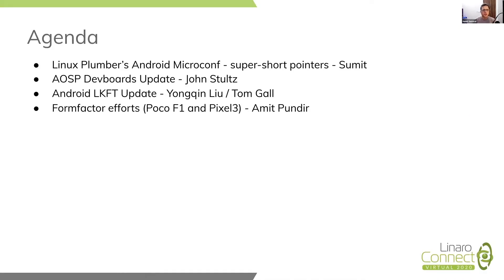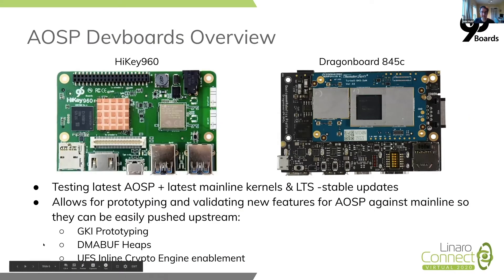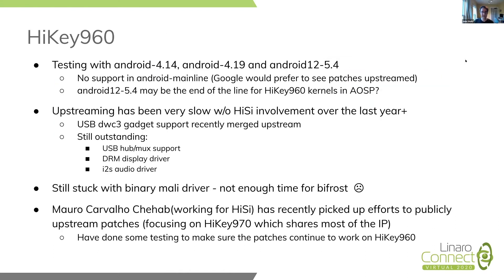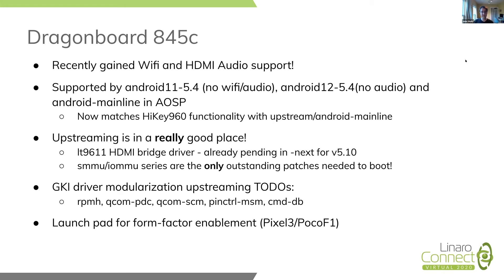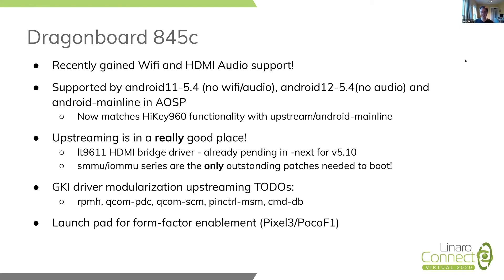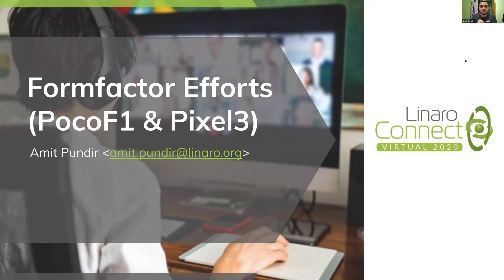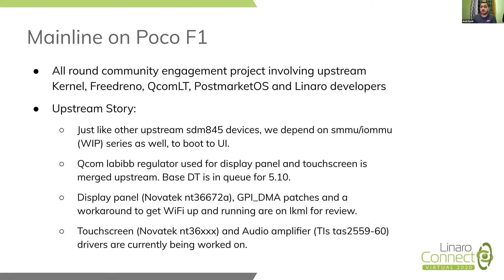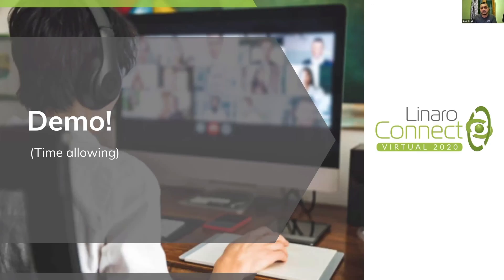LVC20 304 LCG Lightning talks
A set of short, quick talks about the myriad set of things LCG Team has been up to.